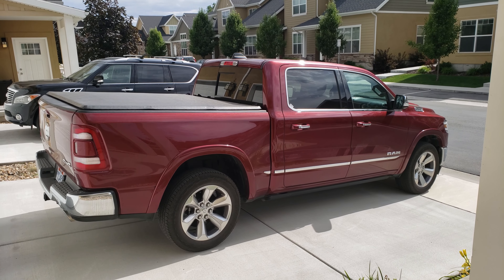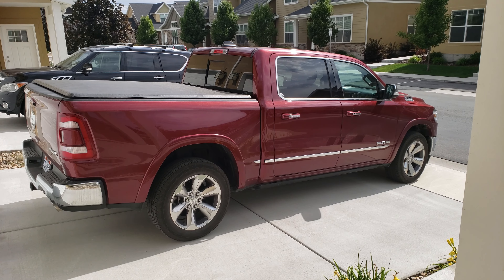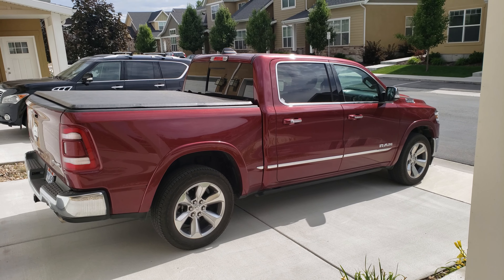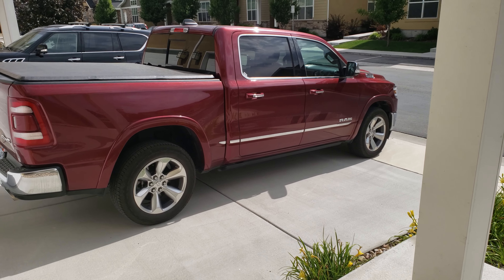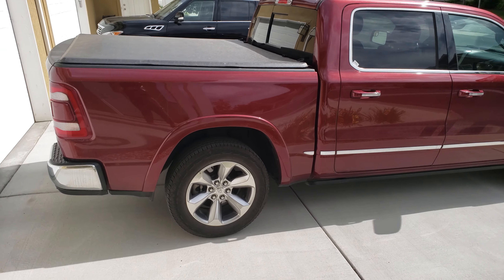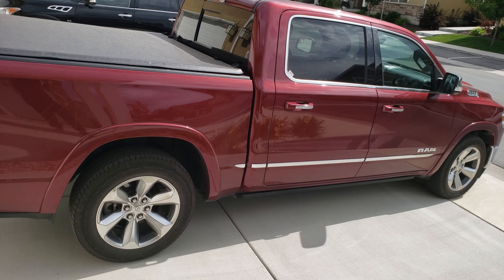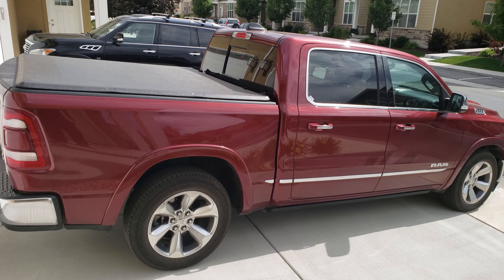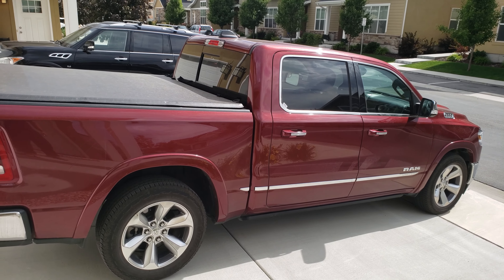2019 Ram 1500 HEMI 5.7L | Air Suspension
Perfect big boy's toy! This 2019 Ram 1500 is the Limited Edition is LOADED with options. I am not getting any kick backs from Dodge I promise 😁